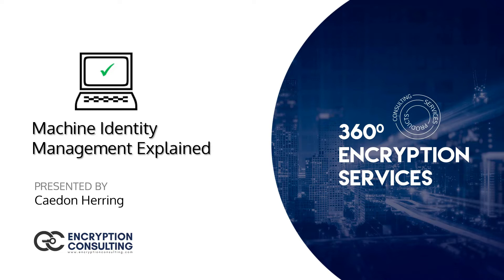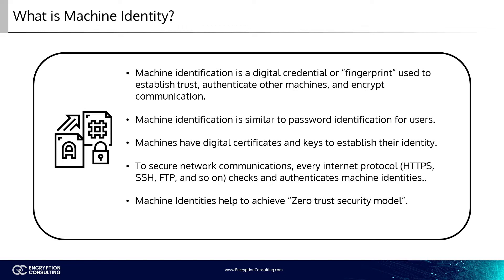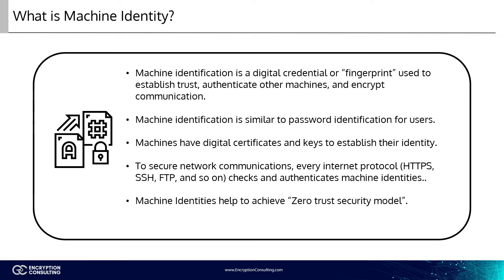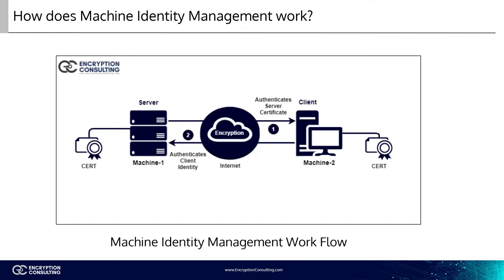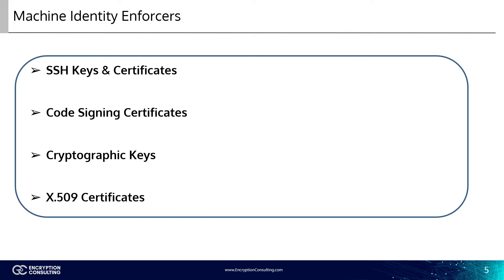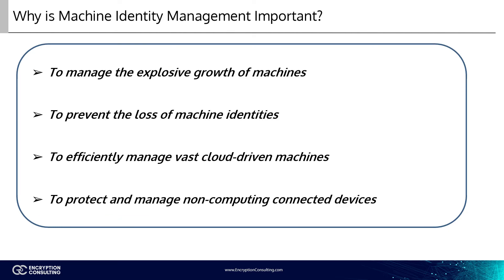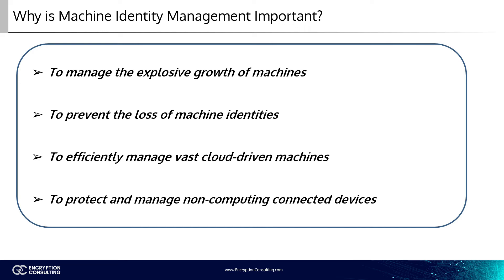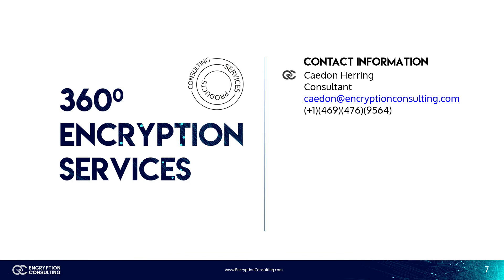Machine Identity Management Explained - What is it and why you need it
In this video, we'll explain what Machine Identity Management is and why you need it. We'll also look at some of the benefits and how you can use it to improve your security.

Identity management is one of the most important aspects of security, and Machine Identity Management is one of the most important ways to manage identities. In this video, we'll explain what Machine Identity Management is and why you need it. We'll also look at some of the benefits and how you can use it to improve your security.

- What is Machine Identity Management
- Machine Identity Enforcers
- Why is Machine Identity Important

This video briefly covers about the basics of Machine Identity Management and its importance in modern day IT environments.

Video Tags -

cryptography
what is cryptography
Machine Identity Management
Machine Identity
SSH
Zero Trust Security
basics of cryptography
cryptography and its types
how cryptography is used
cryptography complete tutorial
machine identity management
how machine identity management work?
basics of machine identity management
machine identity enforcers
why is machine identity management important
importance of machine identity management